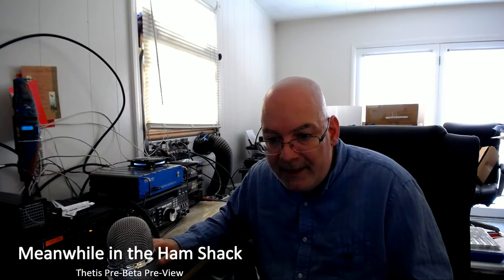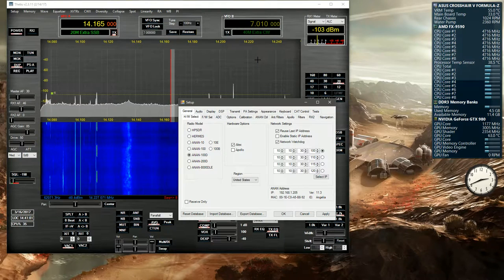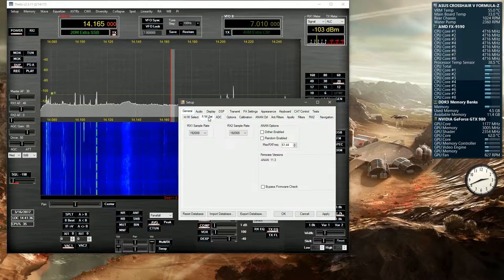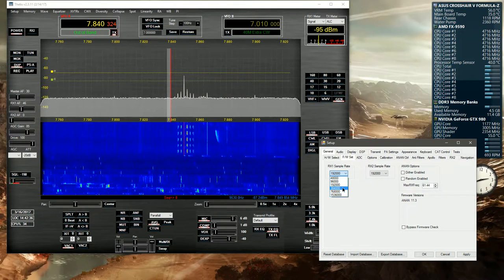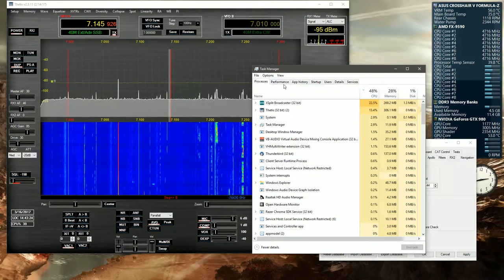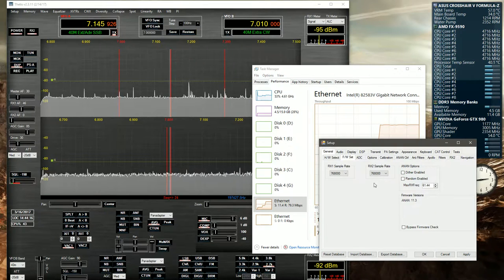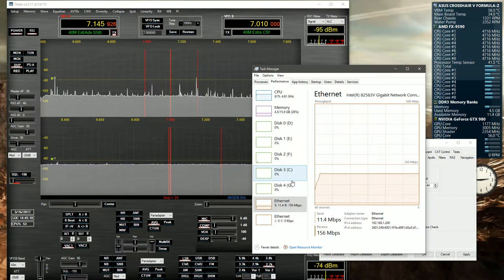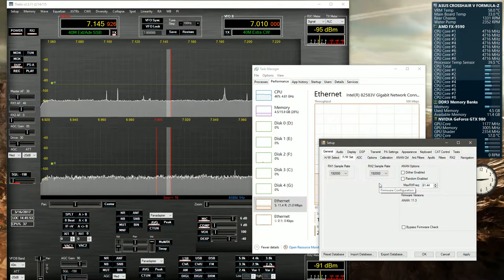Thetis Pre Beta on Apache ANAN 100D 3/16/2017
Got hold of the Thetis software and "new protocol" firmware for the 100D. Here's some of the new capabilities.

Impressive. Remember it;s pre beta.